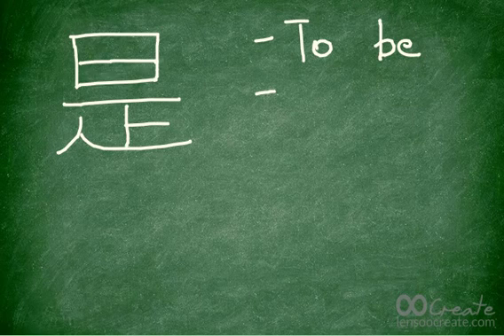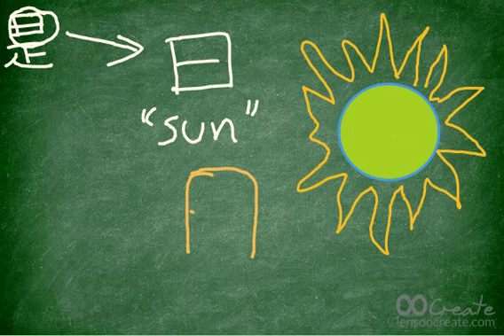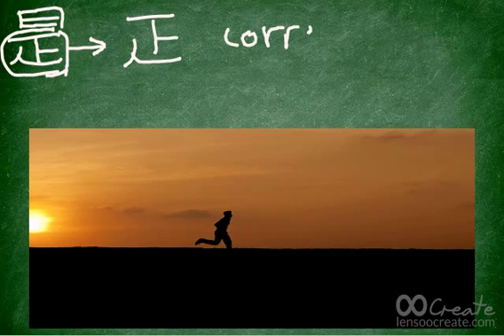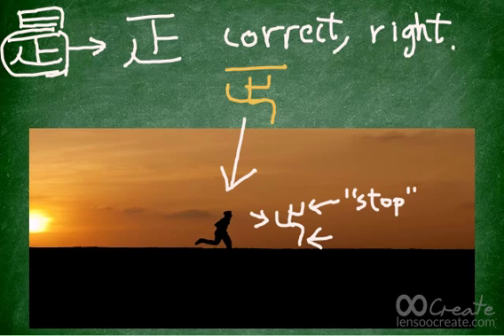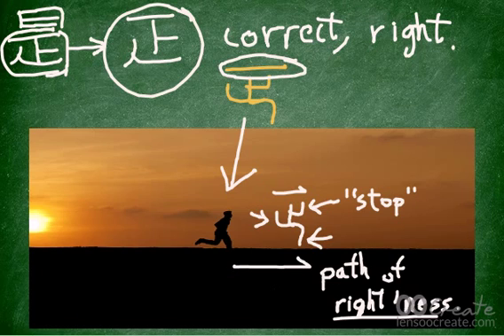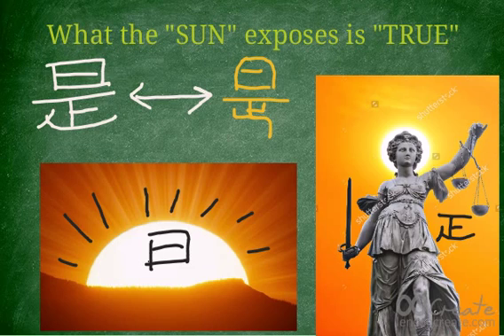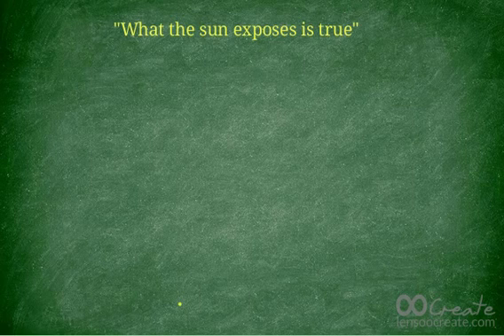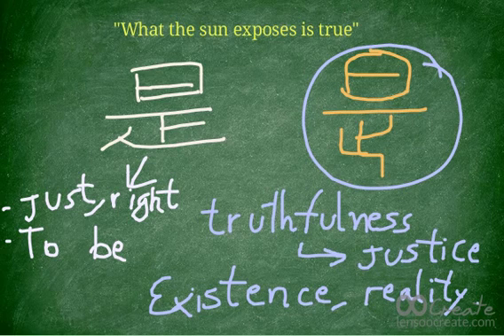Primitive Explanation of 是: Chinese Character of the Day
Welcome everyone to learning Chinese using the primitive recognition; and other ways to remember the essence of Chinese characters.
I understand how difficult and painful the process of learning Chinese can be; but with these series, I hope to teach you memorable ways to ingrain these characters into your mind; with its histories and silly pictures.

The purpose is NOT to dwell in the pronunciations of the characters; for each dialect and country have their method. But instead my goal is to have you see a character and remember its essence. Therefore when you see a character; you may not know the exact translation; but your idea will have you understand what the pictograph is trying to show.

Today's Character is 是: "What the sun exposes is true"

JP